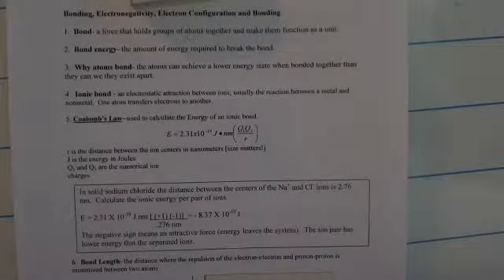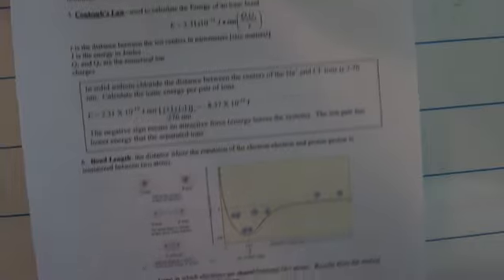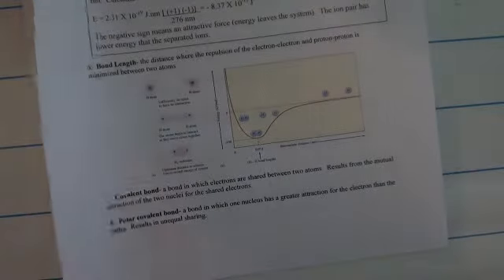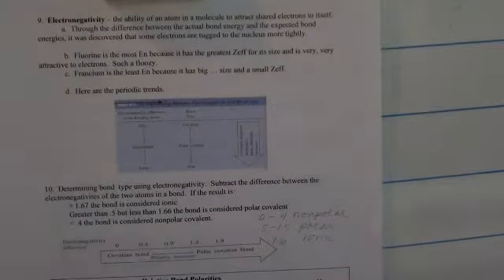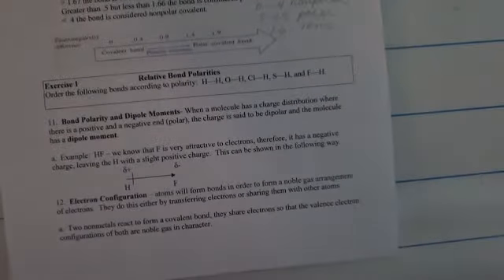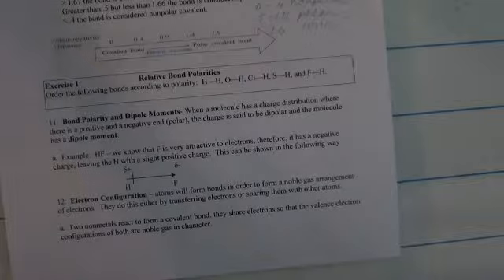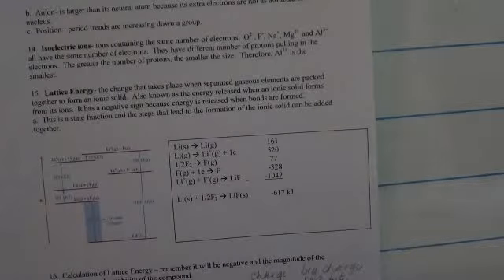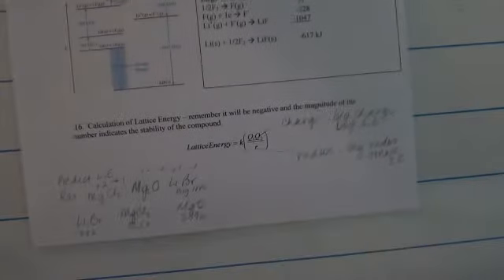Electronegativity Bonding Notes for AP chem